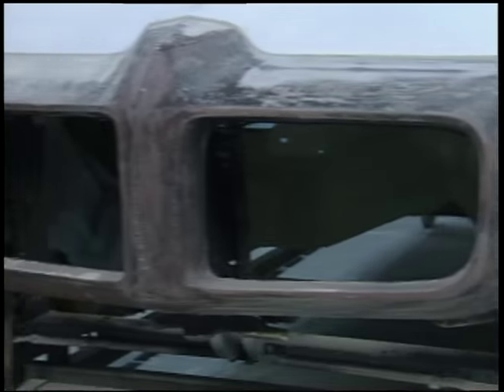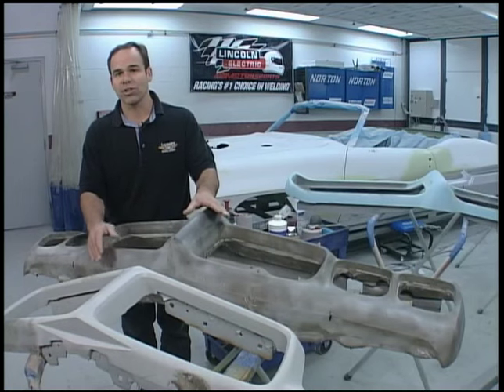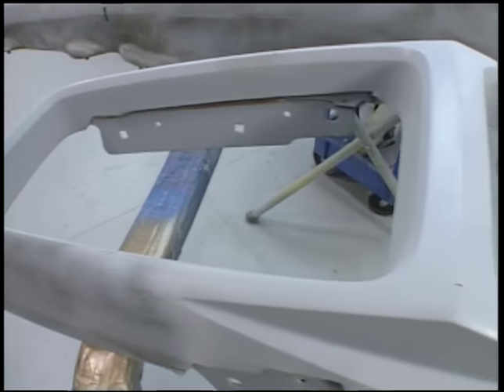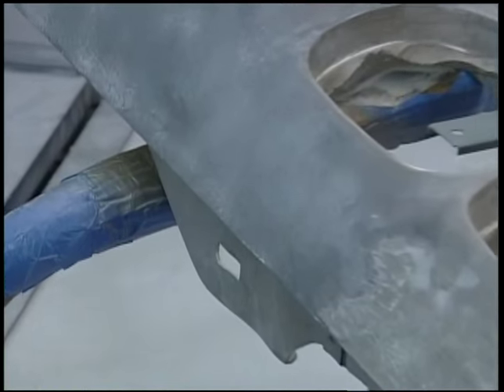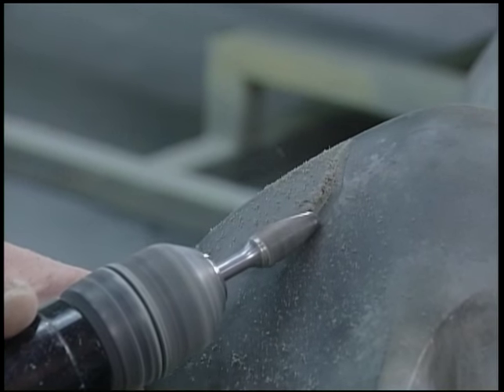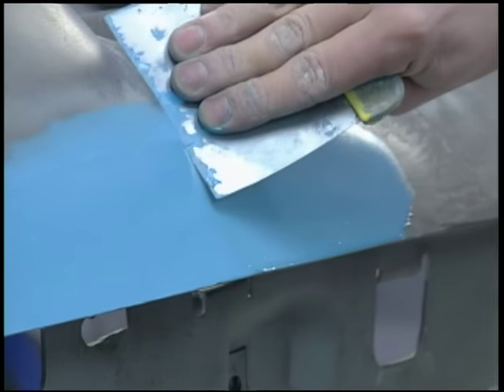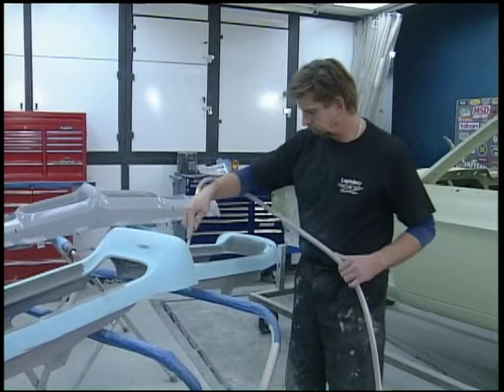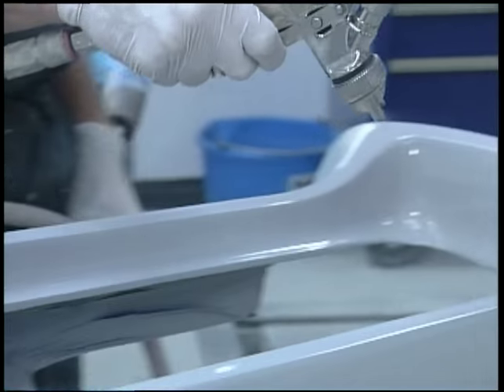70 GTO Judge Convertible restoration series 5/13 Legendary Motorcar TV